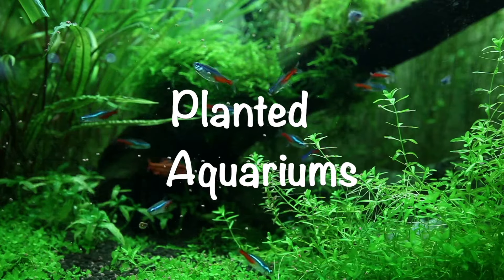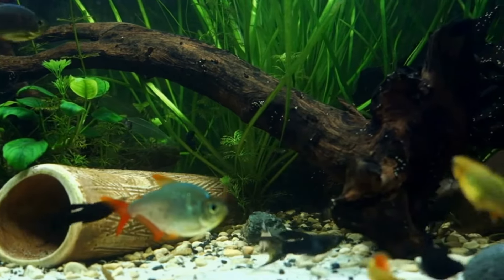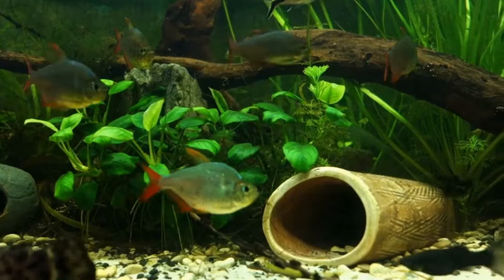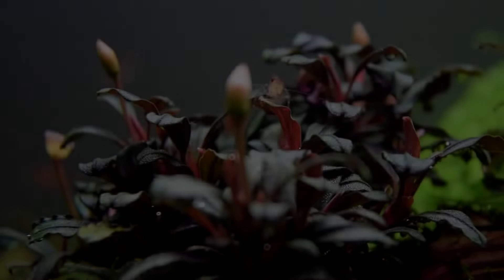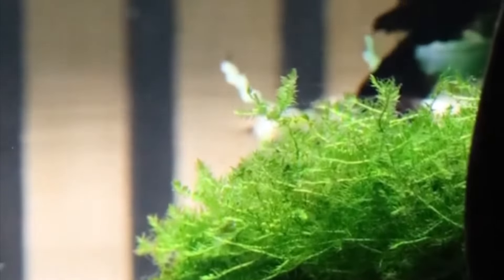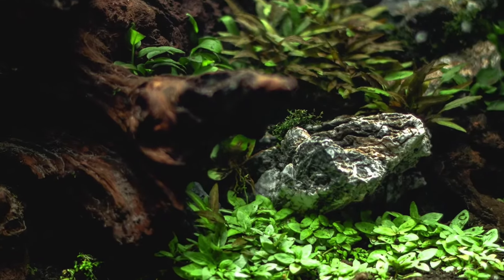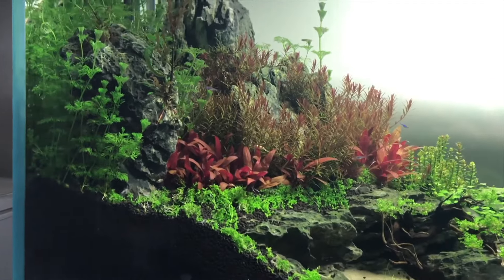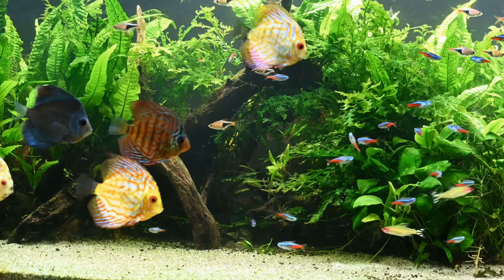11 Best Plants for Small Aquariums 🌿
In this video, we will cover the 11 best plants for small aquariums listed according to the factual information you need to know with STATS.

Yes, Planted aquariums are top-rated nowadays because of their natural beauty and unique ability to consume the toxic nitrogen compounds produced by fish waste.

That's why we have covered the 11 best plants for mini aquariums, beginner-friendly plants that don't need ample space to grow.

We will cover the stats you should know about each plant in this video.
-Scientific Name
-Common Name
-Origin
-Skill level
-Lighting
-Temperature Range
-Flow Rate
-CO2 requirement

Timestamps
00:00 Introduction
01:29 What Are Aquarium Plants
02:31 Anubias Nana Petite
03:33 Cryptocoryne Parva
04:20 Dwarf Hairgrass
05:07 Bucephalandra
05:56 Christmas Moss
06:54 Monte Carlo
07:45 Staurogyne Repens
08:52 Helanthium Vesuvius
09:53 Alternanthera Reineckii
10:31 Marimo Moss Balls